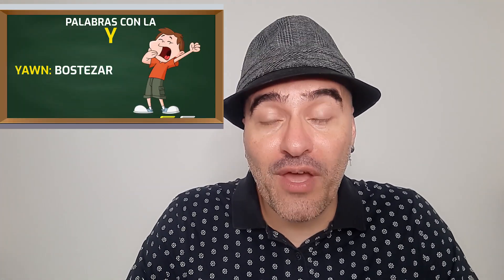How to TEACH ENGLISH to KIDS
Teaching is amazing, even if you are not a teacher or if you are not an expert, anything that you teach is learnt twice, that´s why my recommendation today is to teach whatever you know to kids.

On this video I´ll share some comments on teaching English to kids.